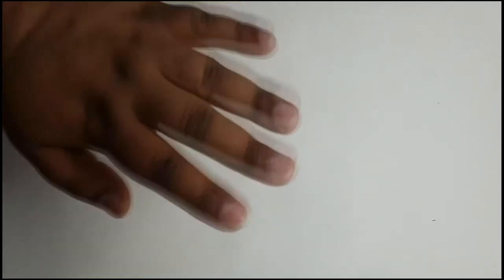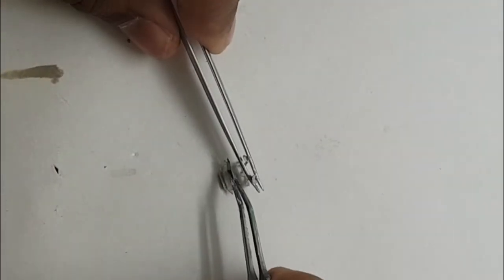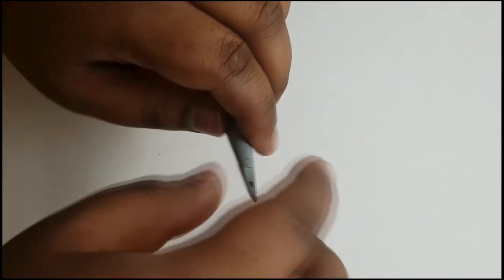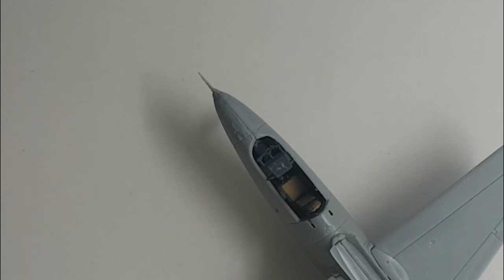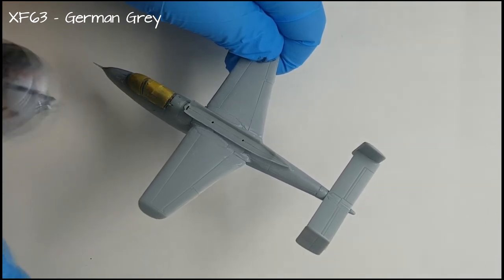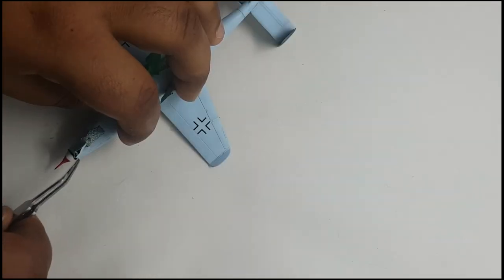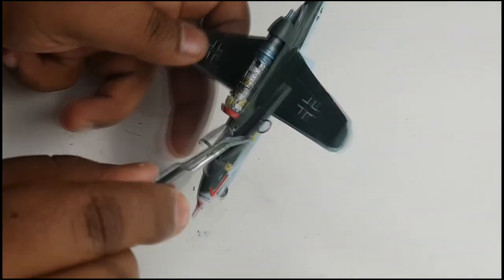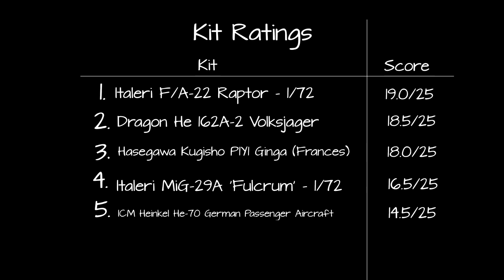Heinkel He 162 A-2 Volksjager (Dragon, 1/72) | BoredModels Review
This is a review of Dragon's 1/72 kit of the He 162 - a tiny German jet fighter that entered service in 1945. This is a nice little kit, with decent detail, nice markings and - oh yes, a fully detailed turbojet engine!

** Yes, I accidentally called the Zeppelin Rammer the Fliegende Panzerfaust in my voiceover. Sorry about that, but I did identify it correctly in the video itself **
Also, this video does feature footage and symbols from Germany in World War II. These were used in a purely historical context, and I do not endorse or wish to promote the ideologies they stand for.